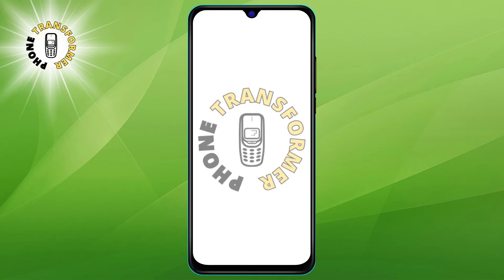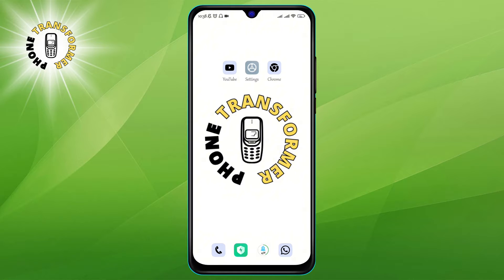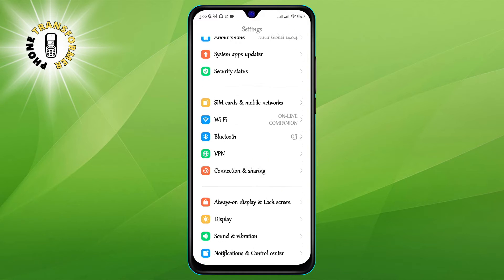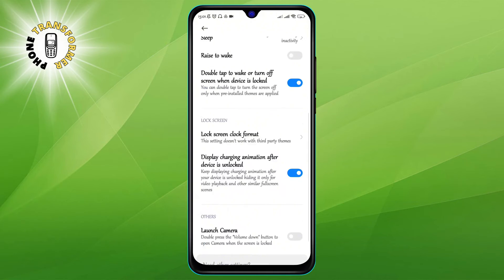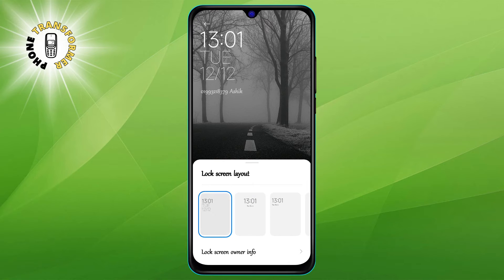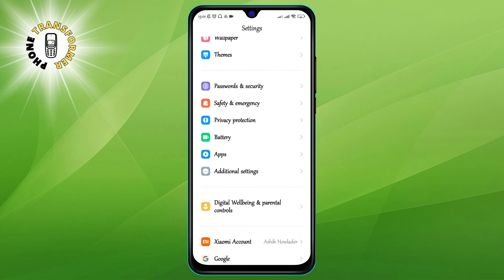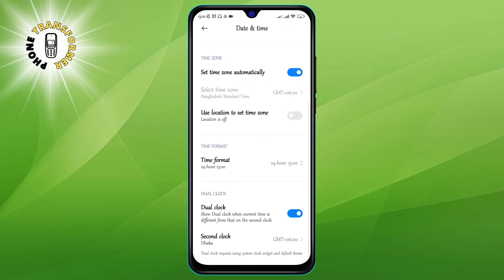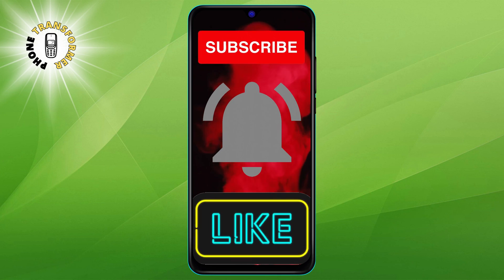How to Change Clock on Lock Screen Android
Do you want to customize the clock on your lock screen? Do you want to change the size, color, font, or position of the clock? Do you want to add a widget or a wallpaper to your lock screen? If you answered yes to any of these questions, then this video is for you. In this video, I will show you how to change the clock on your lock screen android using different methods and apps. You will learn how to make your lock screen more personalized and attractive. Whether you have a Samsung, Huawei, Xiaomi, or any other android device, you will find a way to change the clock on your lock screen in this video.

- How to customize lock screen clock android
- How to change lock screen clock style android
- How to change lock screen clock color android
- How to change lock screen clock size android
- How to change lock screen clock position android